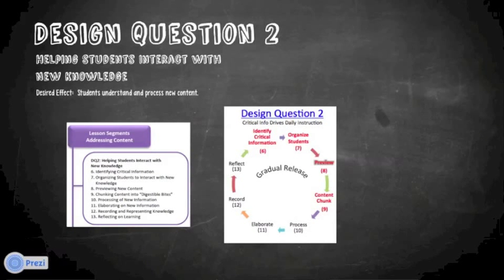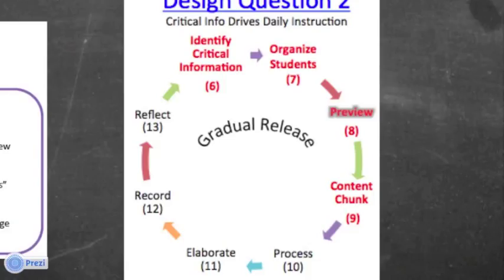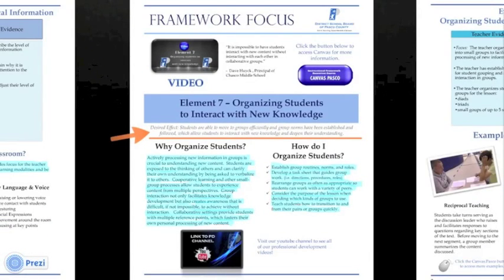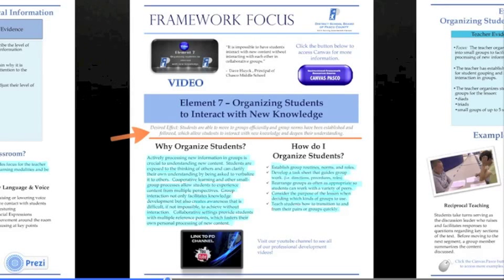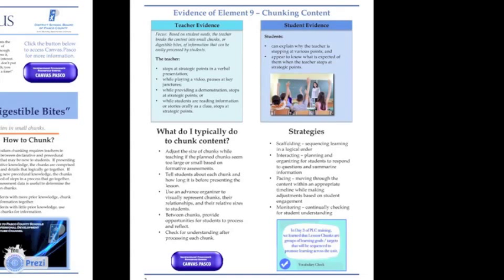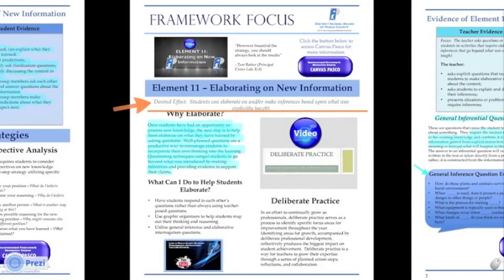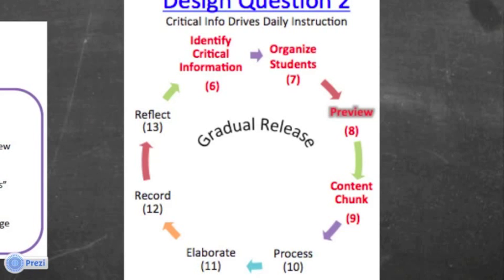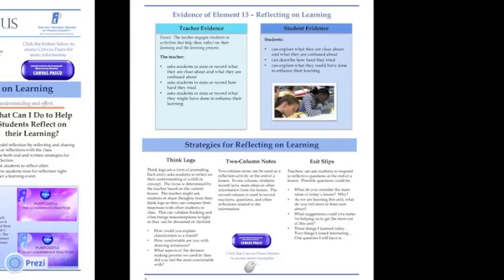Design Question 2 of the Marzano Framework Explained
In this video, Design Question 2 of the Marzano Framework is explained in detail. This 22 minute explanation delves deep into the connection of elements 6 through 13.